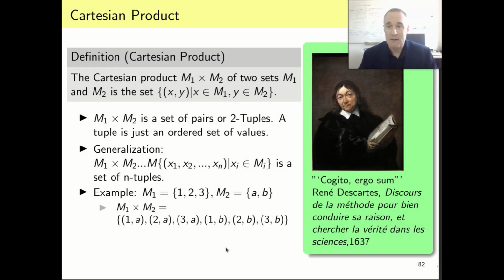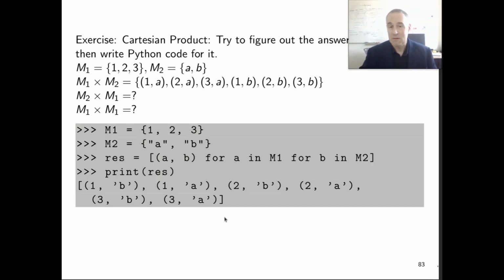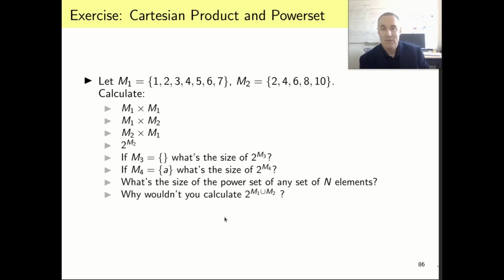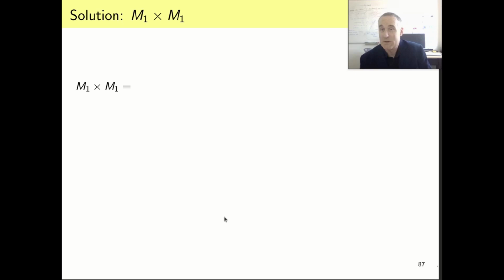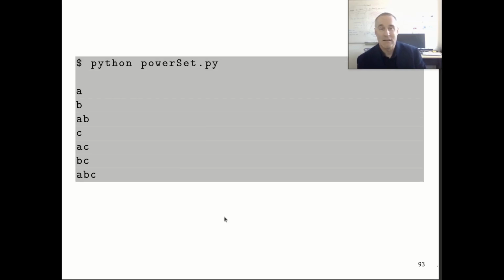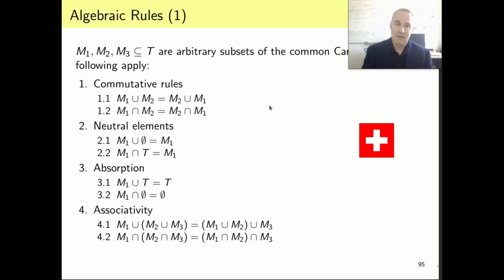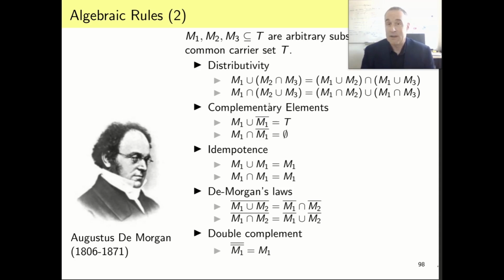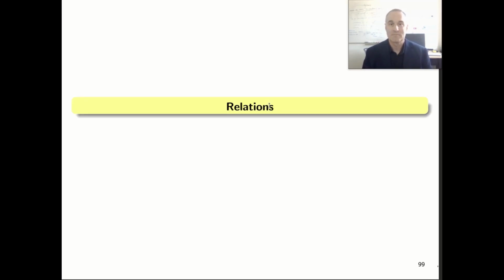Lesson4c: Set theory, Logic and inference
Cartesian product, power set, python implementations of set operations